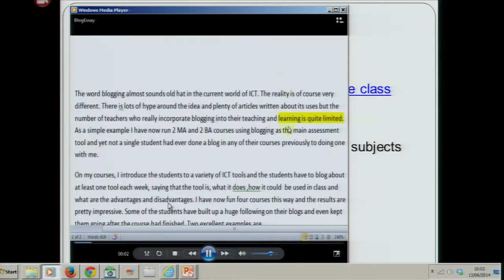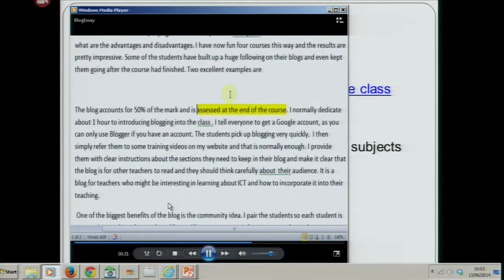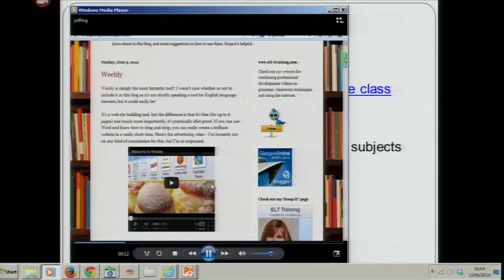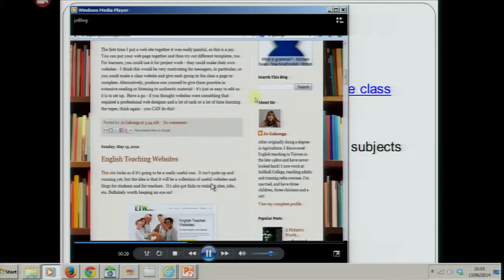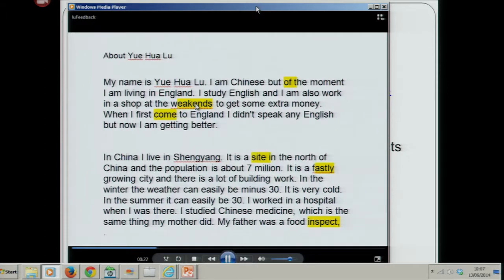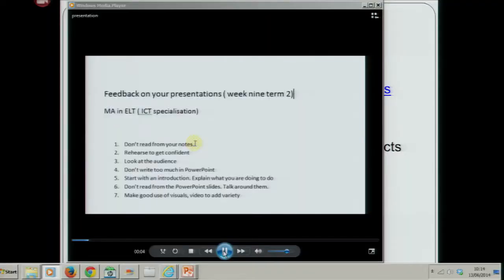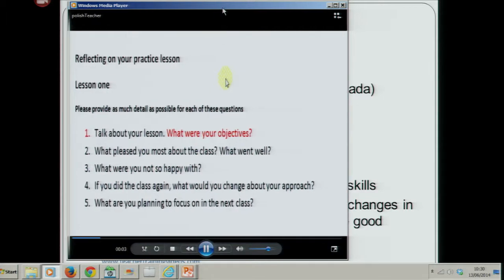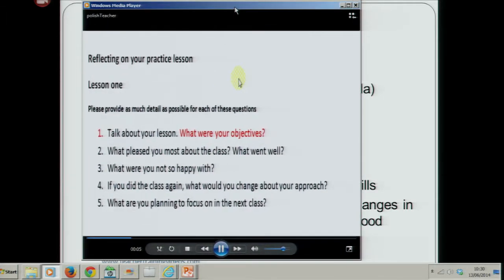iTech 2014 - Keynote - Russell Stannard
Russell Stannard was awarded the Times Higher Education 'Outstanding Achievement in Technology' and the British Council 'Technology' award for his Visited by over 350,000 users a year, his website helps teachers incorporate technology into their teaching. Russell is a freelance speaker and trainer, giving talks all over the world. He is particularly known for his pioneering work in using ICT for feedback and his idea generated widespread media coverage. In his talk at WHODUNNiT Russell highlights a number of key technologies that can impact on what we do both in and out of the classroom. These tools are simple to use, easy to implement into teaching contexts and can be exploited in a whole range of ways including collaboration, reflection, e-Portfolios, feedback, blended learning and even the flipped classroom. The talk is full of real examples of how Russell has used these tools and the sort of impact they have had on his students.